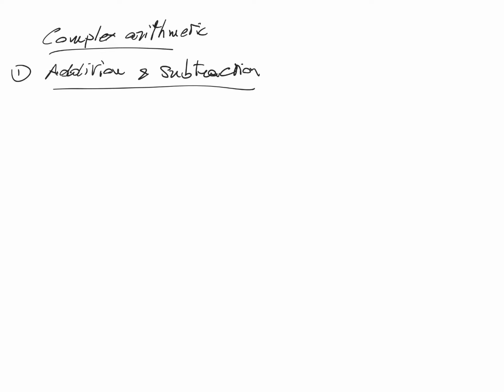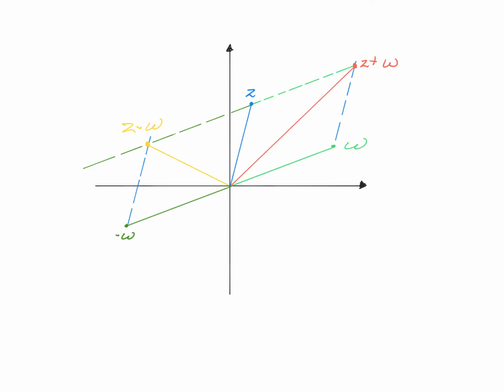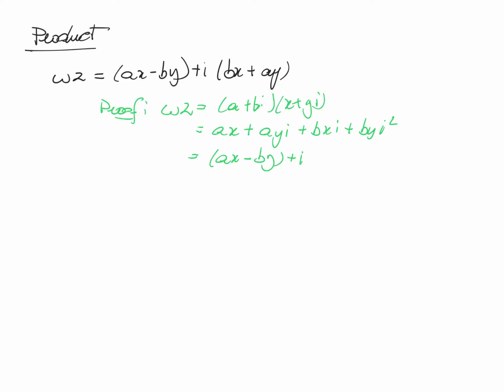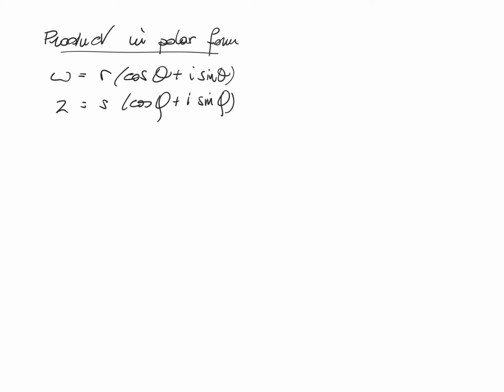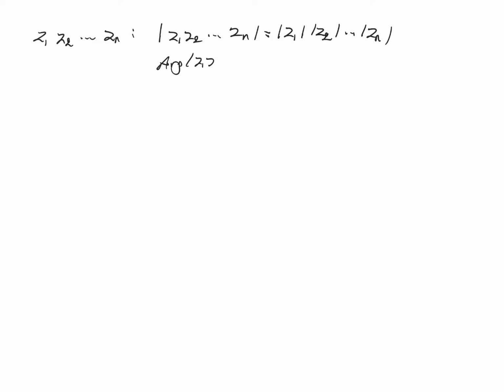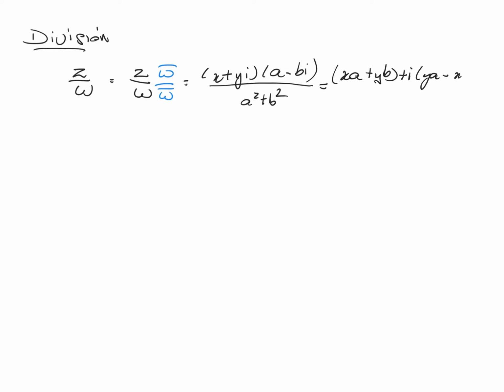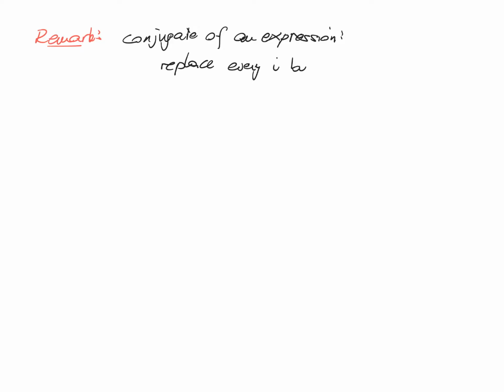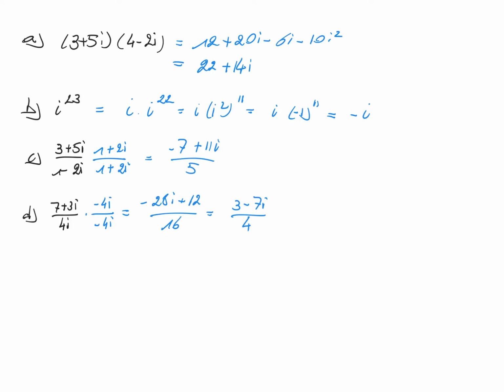Math1_20201014_2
Complex arithmetic